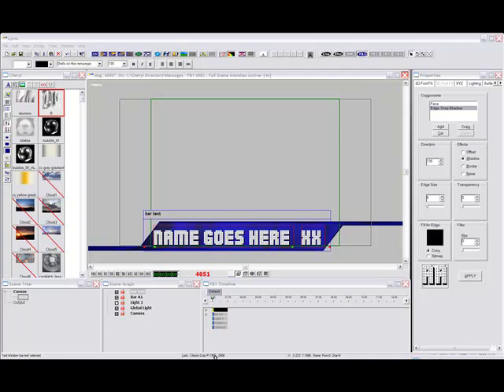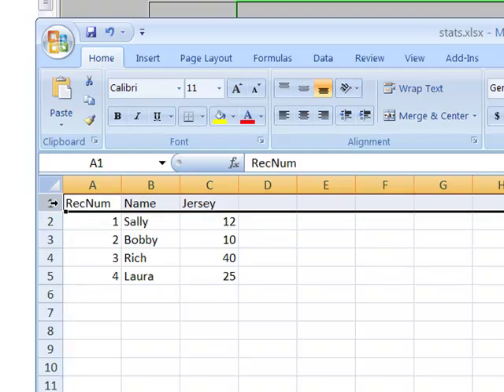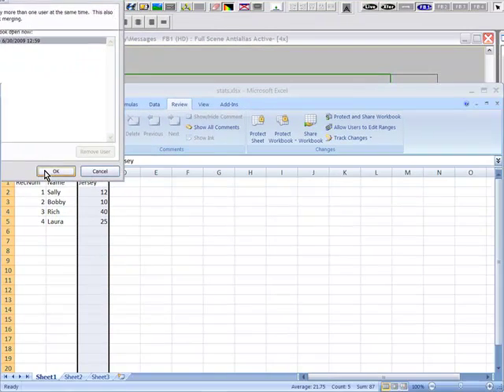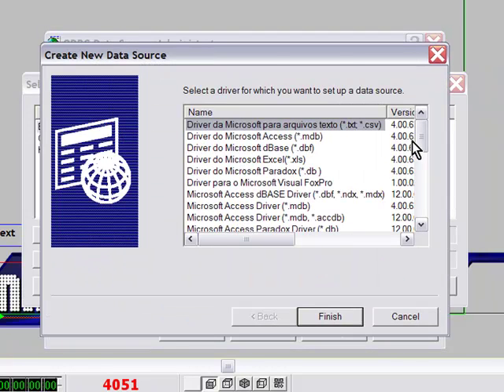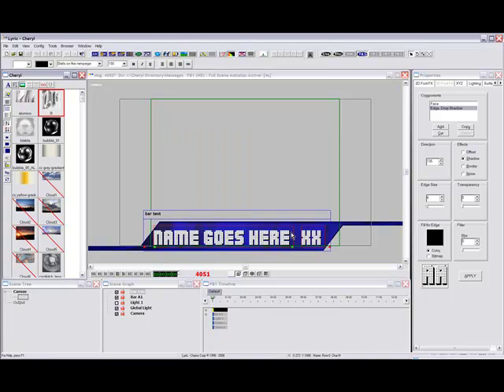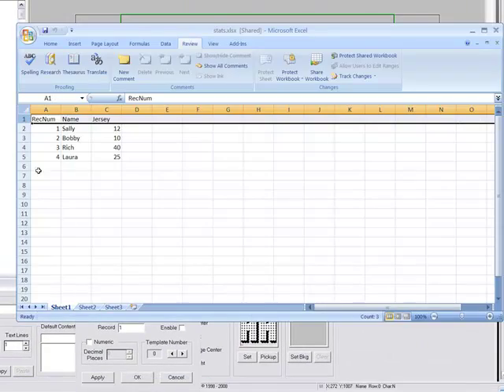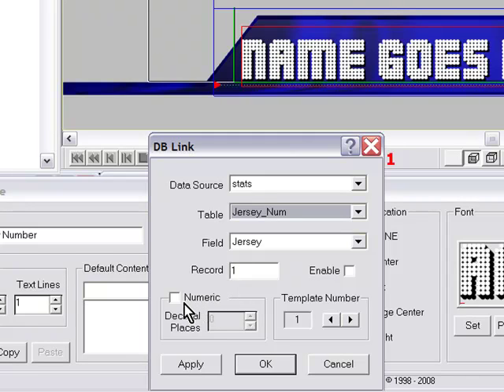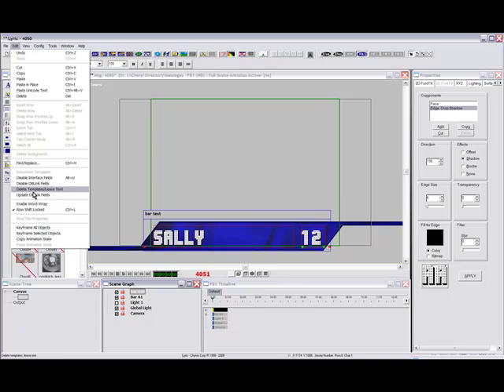LyricX - Tutorial (2008) - DB Linking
In this tutorial, you will learn how to DB link within in LyricX!